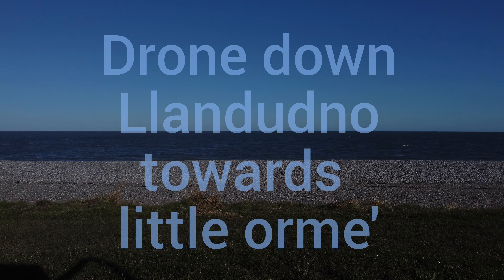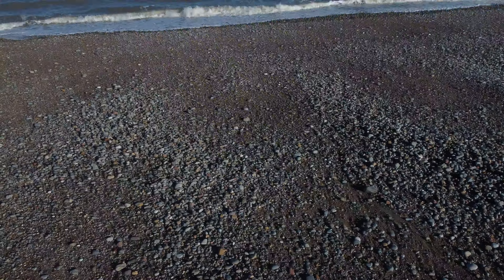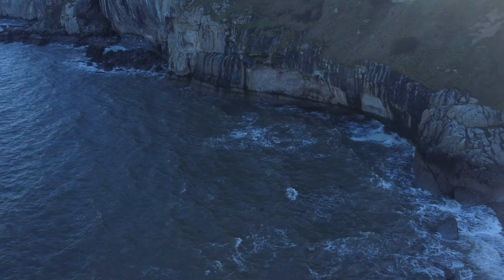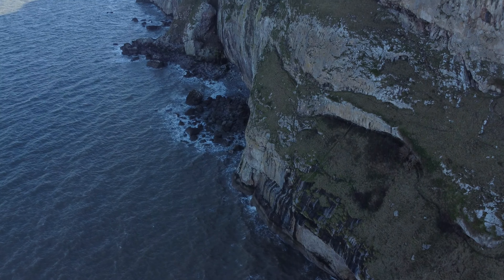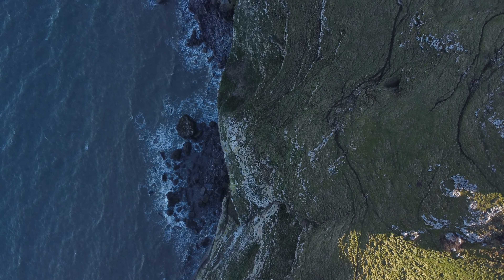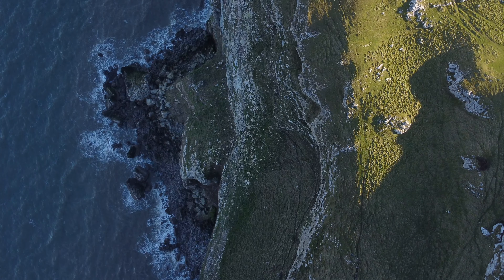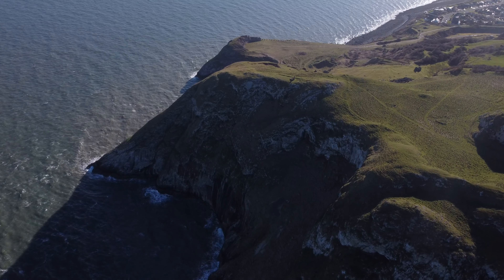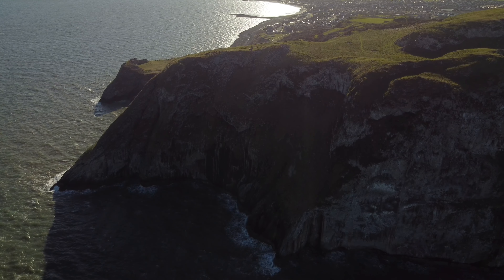You should see little orme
drone down beach